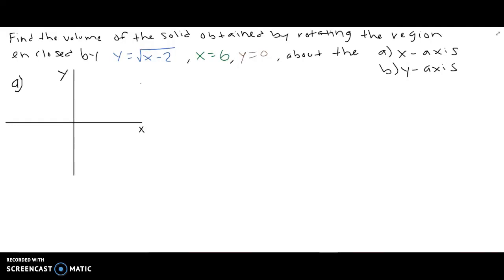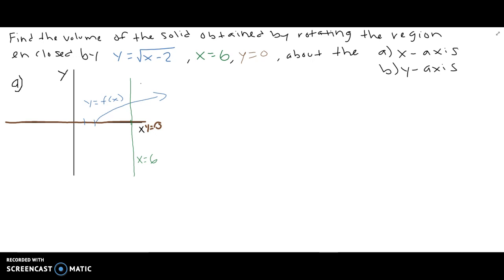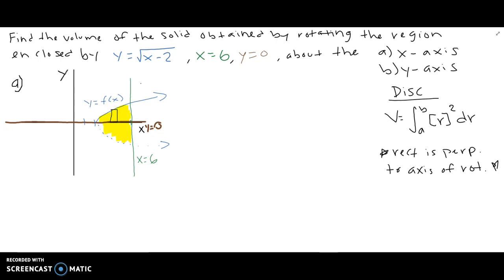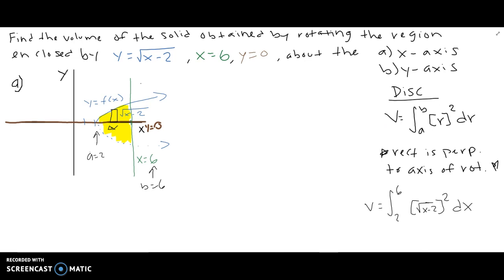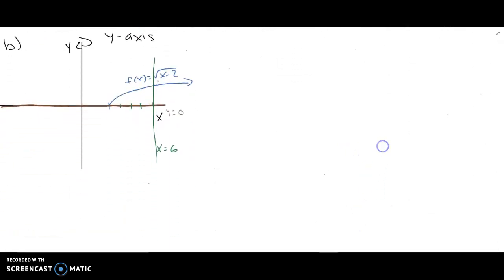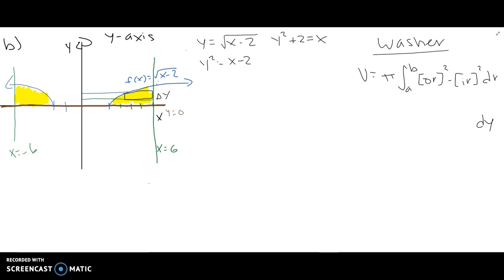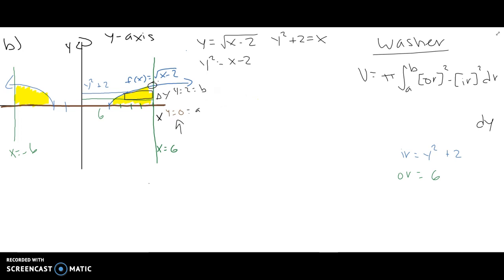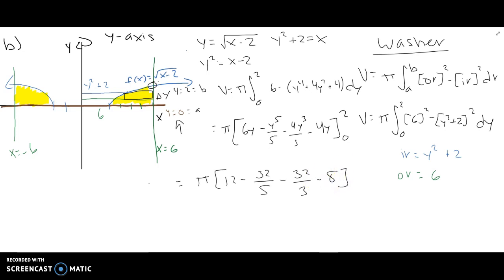Volume by Integration: Pt 1